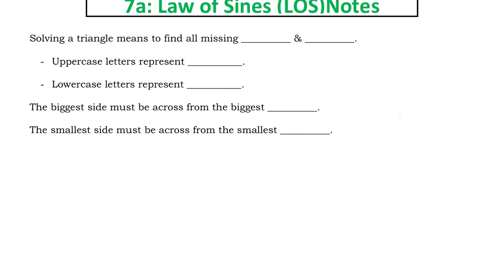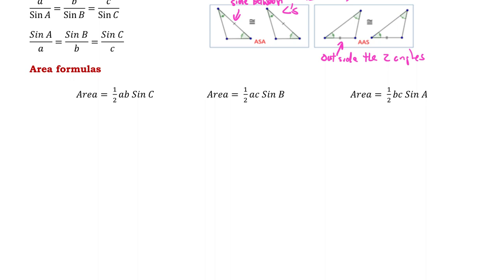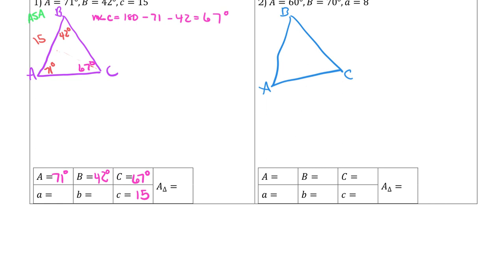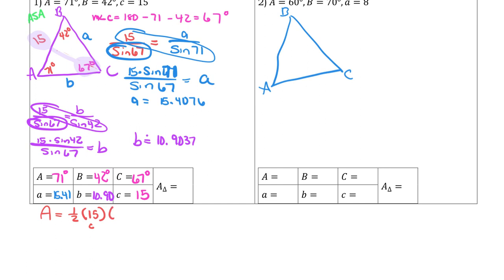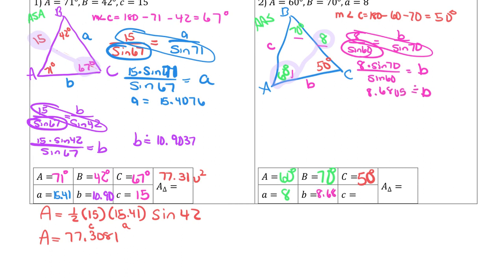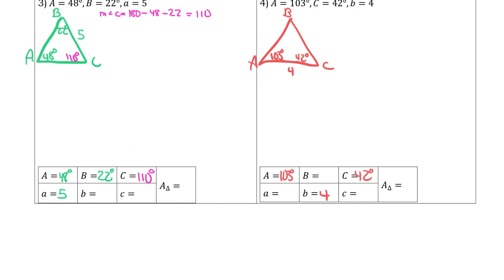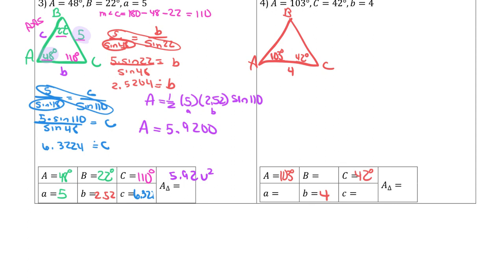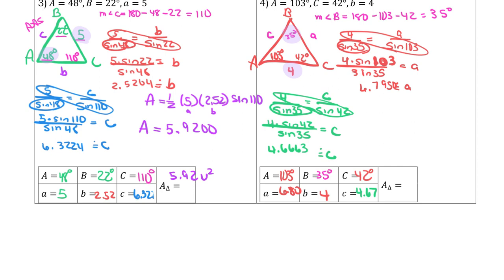8a - Law of Sines Notes Video